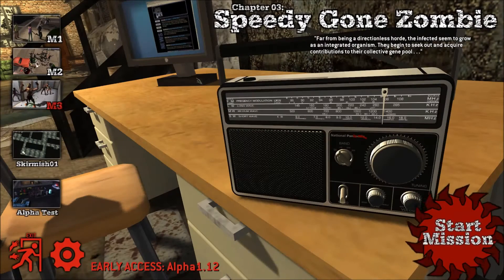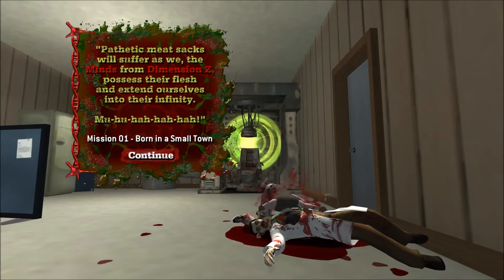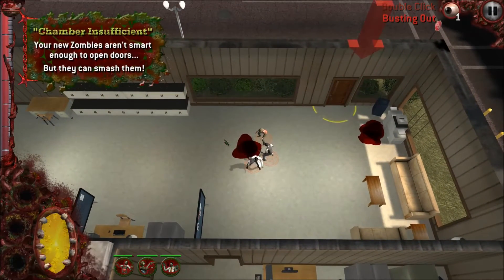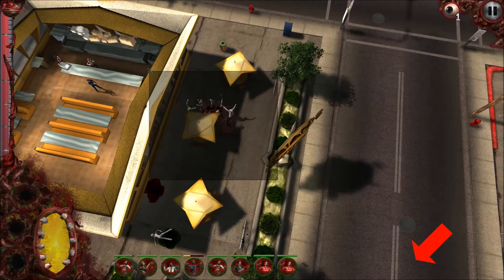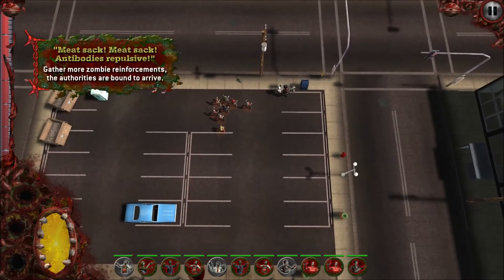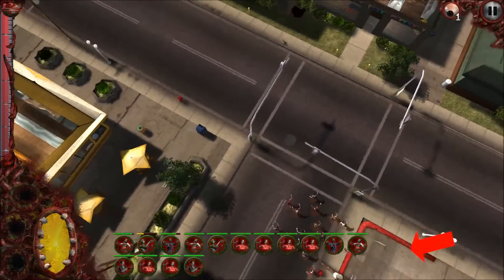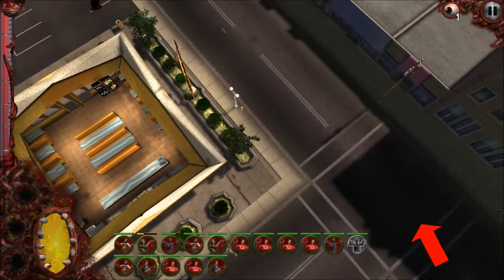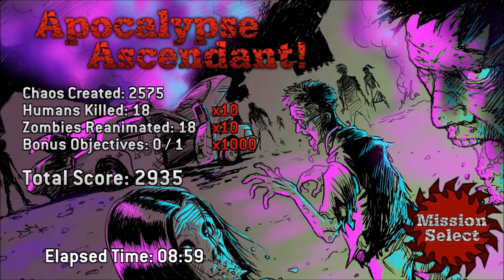First Look At Undead Overlord - Ep. 1 - Patient Zero!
Please Note:  This game is still in Alpha!

Tired of all the games where you spend hours murdering thousands of zombies only to face thousands more? Zombie survival this, zombie apocalypse that. it's time for something refreshing, something different. Undead Overlord basically gives you control of the zombie horde. You are the mastermind controlling the zombies and what the zombies do, how they do it, how large the horde gets, and world domination is all at your fingertips. You start off controlling one zombie, then you infect someone and there's 2, then 3, then 10, then 20, then the horde starts to get out of control. It's a unique concept and realized quite well in this early access version of Undead Overlord. RTS meets zombies, only you ARE the zombies! Let the First Look of Undead Overlord and the feast of humans begin!

A big thank you to JumpCore Productions for sending me a review copy of Undead Overlord.  I saw this in Steam's Greenlight section and reached out to them.  The concept was awesome and getting my hands on it has made me love it all the more.  If you want to find out more info about the game or want to know where to get it, here are the links you'll need: